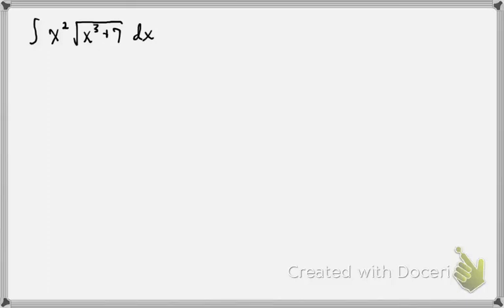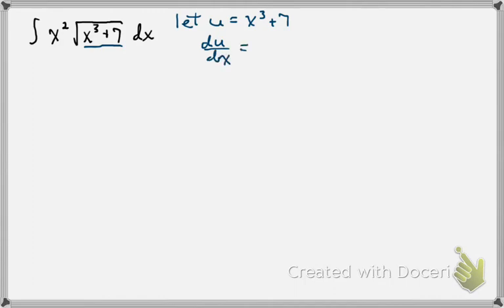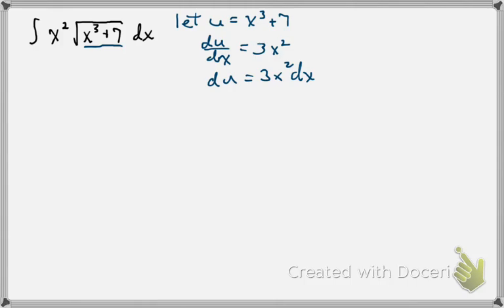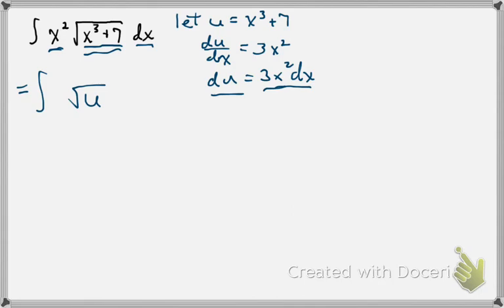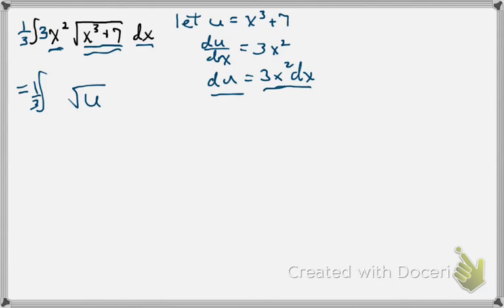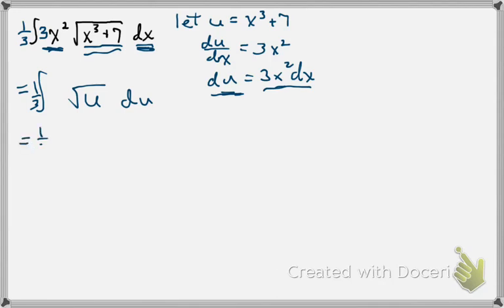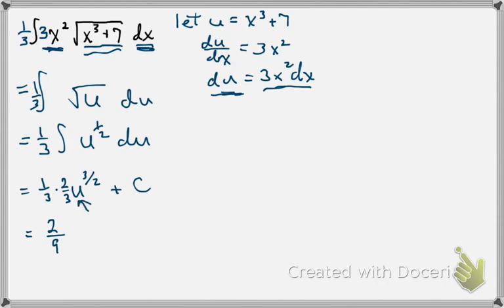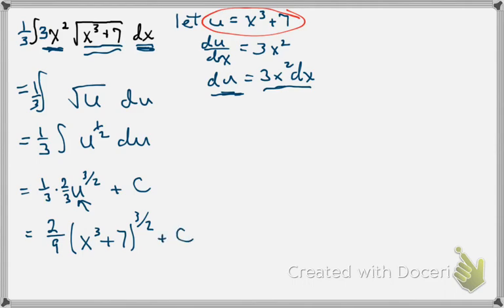anti derivative with u sub